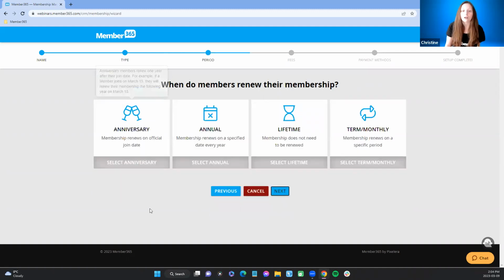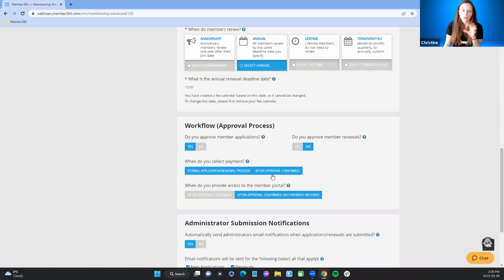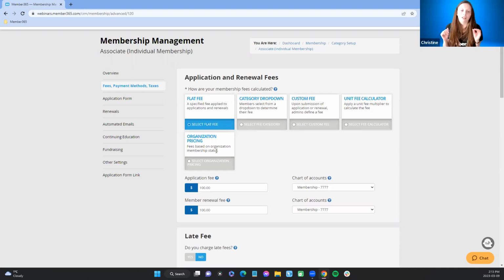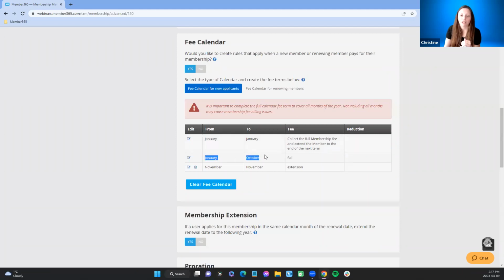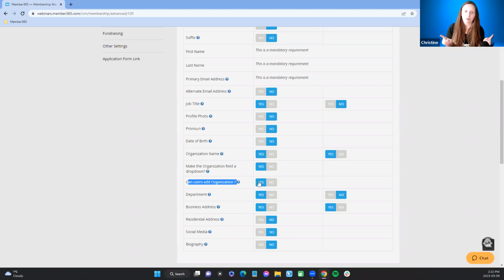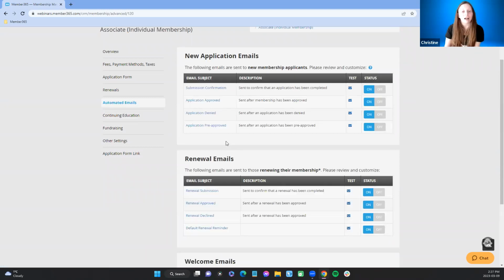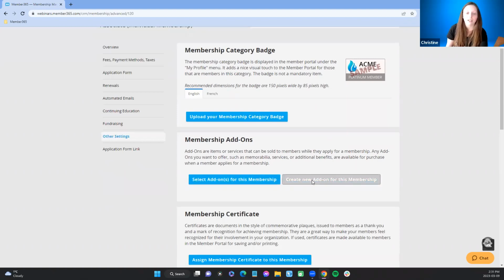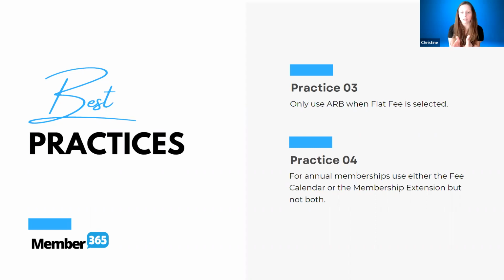Membership Management - Setup your Membership Categories like a Pro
This webinar will cover everything you need to know to set up a membership program from start to finish. You'll learn how to create different membership levels, set up payments, and communicate with members. We'll also share tips on how to promote your membership program and increase enrollment. Whether you're new to Member365 or a seasoned user, you'll come away with valuable knowledge and skills to help you create a successful membership program. Watch now and get ready to take your organization to the next level!